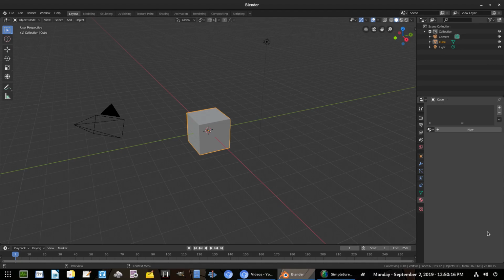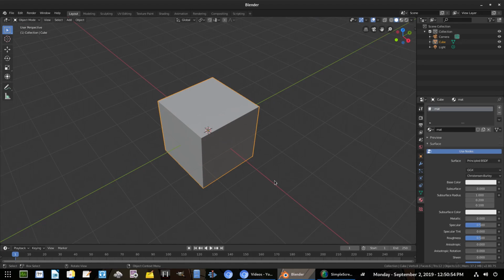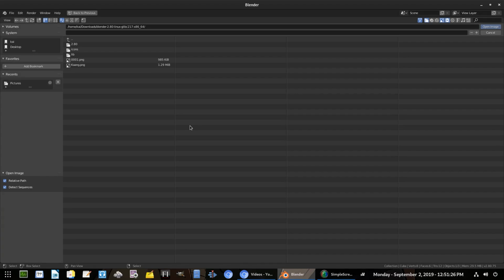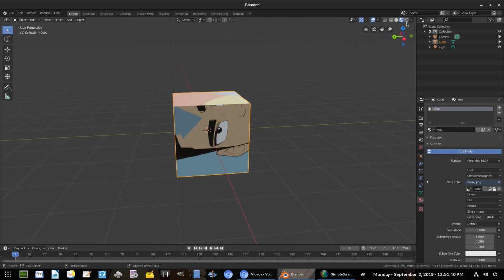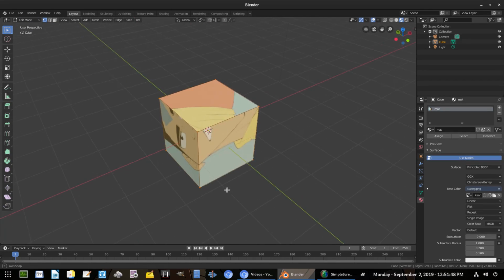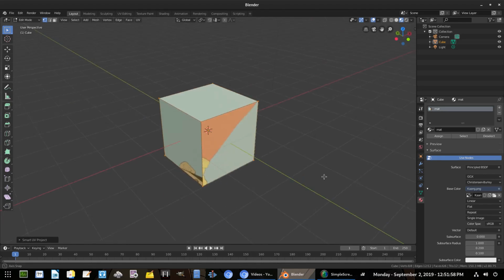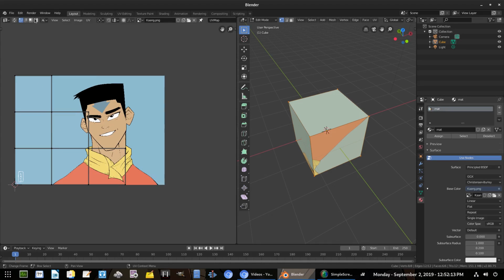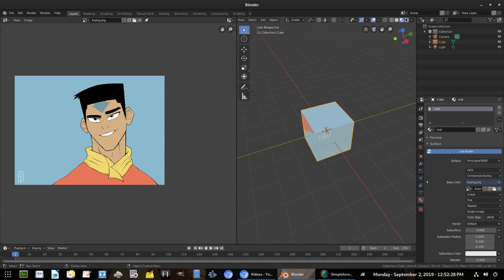How to Add a Texture to an Object in Blender 2.8 Eevee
Today, I share the simple way you can add an image texture to your object in Blender 2.8 Eevee !